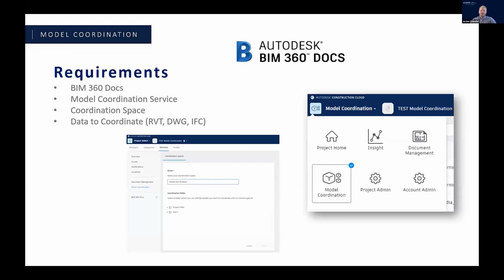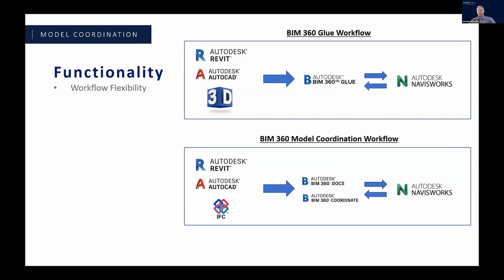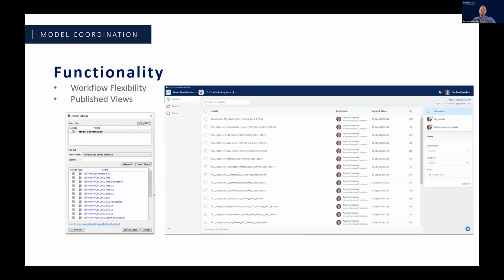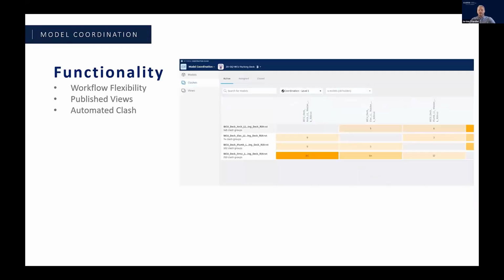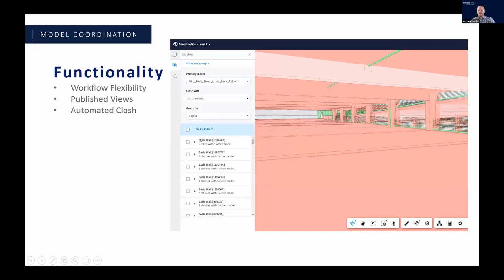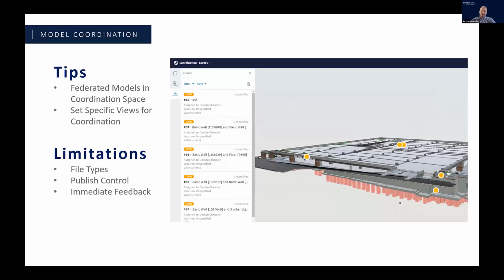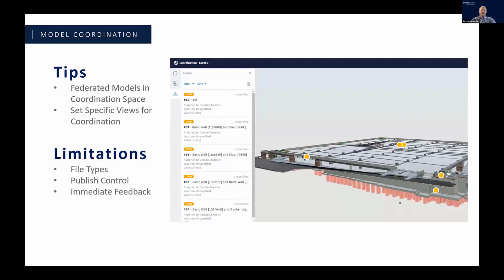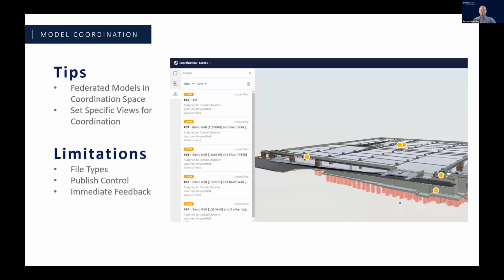BIM 360 Model Coordination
Jordan Chandler will discuss how to coordinate models using BIM360 along with the setup, functionality, best practices, and a few limitations.